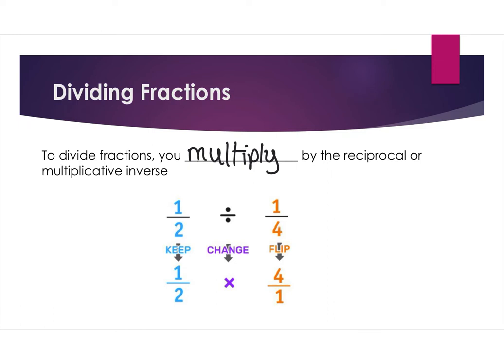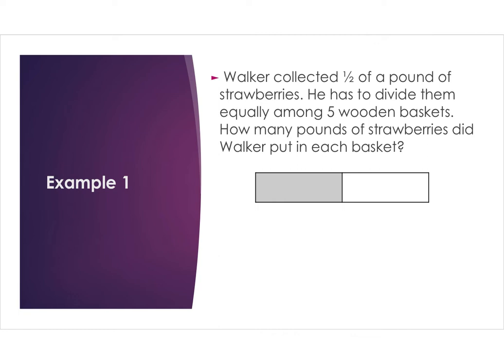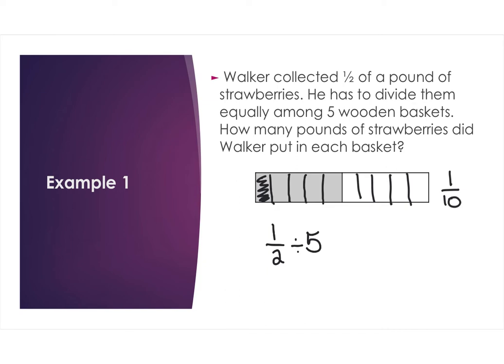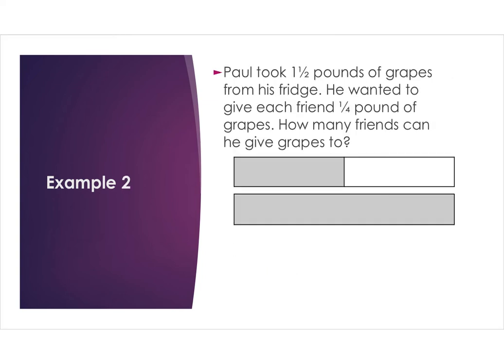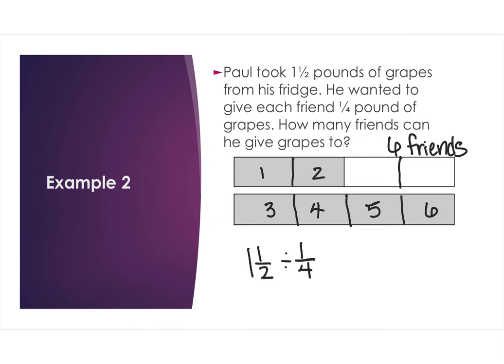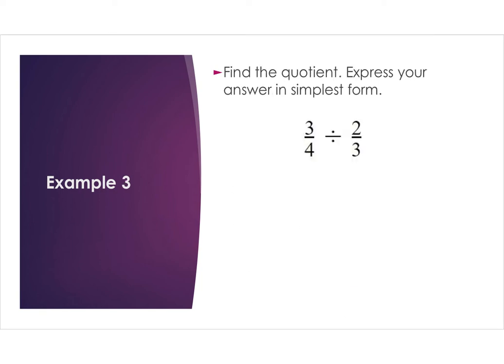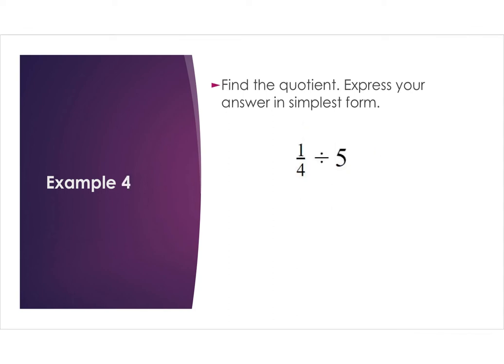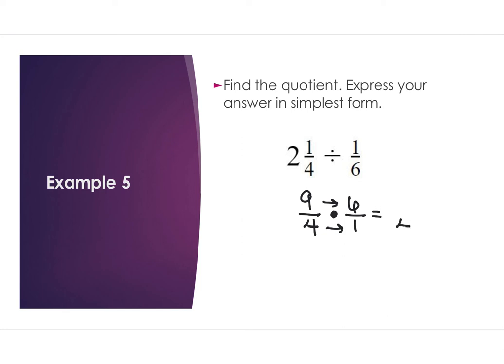Dividing Fractions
00:00 Slide 1
00:11 Slide 2
01:13 Slide 3
02:53 Slide 4
04:29 Slide 5
05:01 Slide 6
05:29 Slide 7
06:19 Slide 8